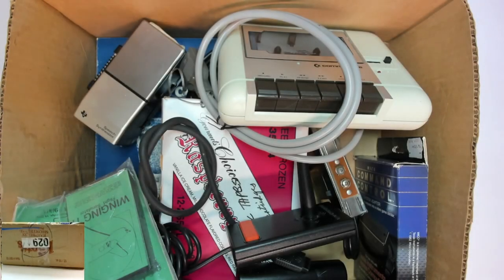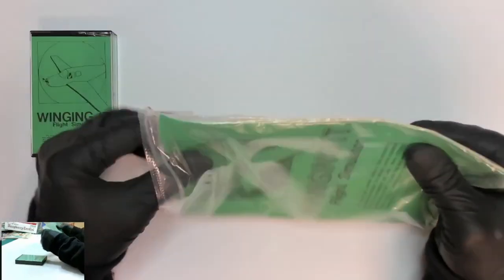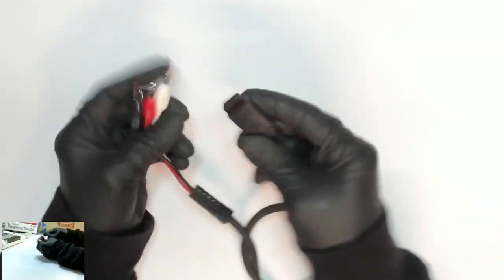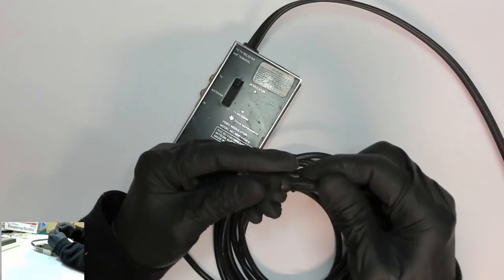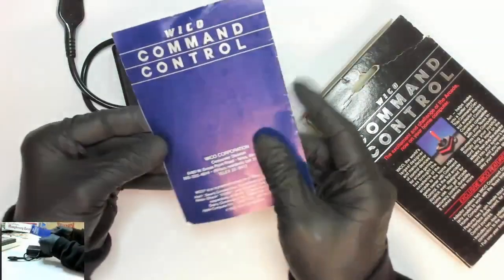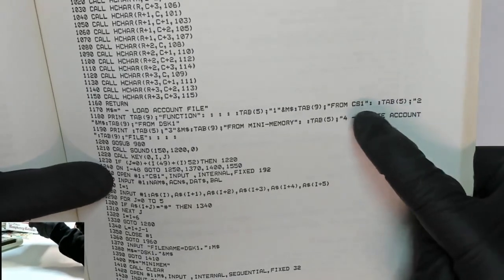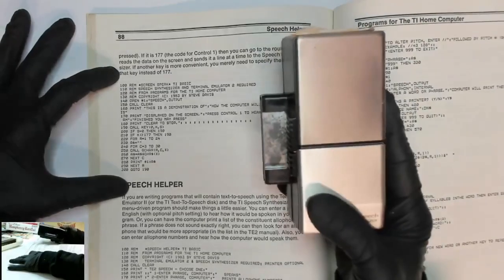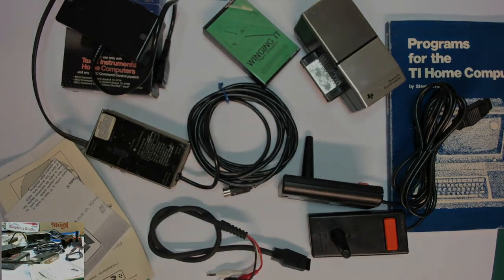Vintage Electronics Mystery Box Reveal See What We Dug Up Today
A mystery box of vintage computing items is explored.

Timestamps:
00:00 Intro
00:25 – 01:41 Cassette Tapes Software and Retro Flight Simulator Game
01:42 – 02:05 C2N Commodore cassettes datasettes
02:05 – 02:40 TI Joysticks
02:45 – 03:20 Cassette Interface
03:20 – 04:15 Computer Adapter
04:15 – 04:55 Speech Synthesizer
04:55 – 05:50 Wico Joystick Adapter
05:56 – TI Program Manual

Our eBay Store
Other Useful Links:
Check back later, we’ll add things when we can.